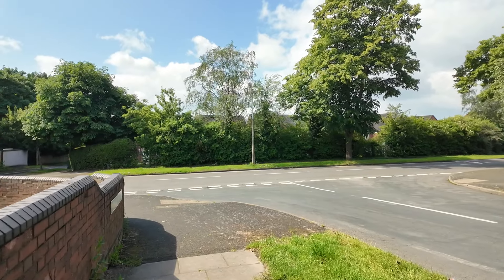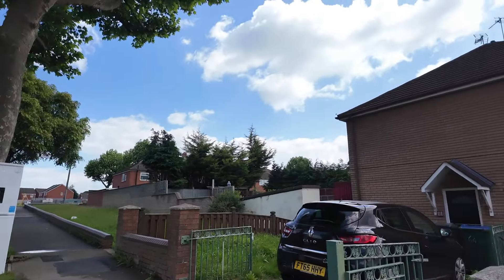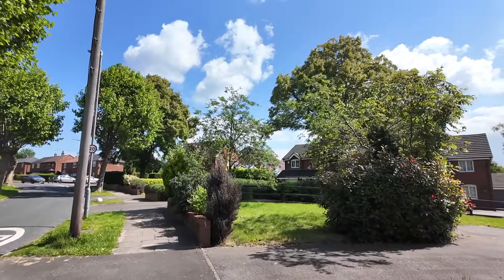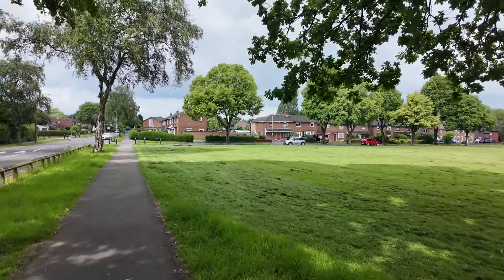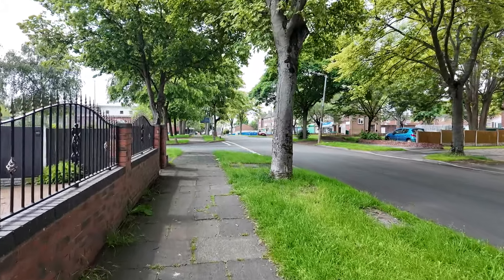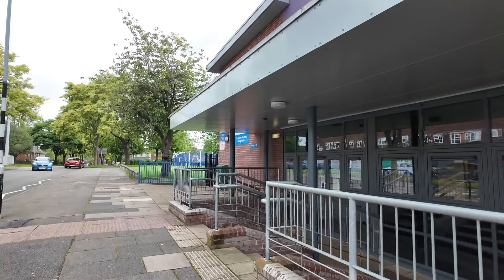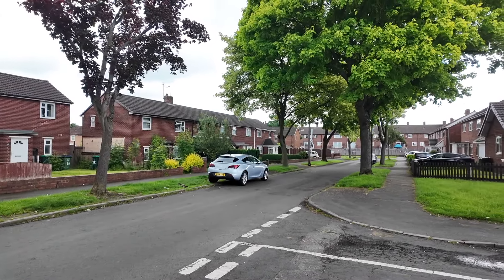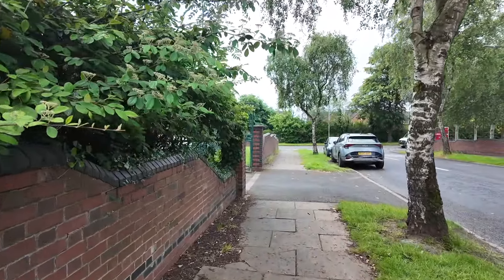WEST BROMWICH Yew Tree ESTATE Part One , the part that is a little bit more interesting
WEST BROMWICH YEW TREE estate has a pub, a Health Centre and a few 'iffy' shops